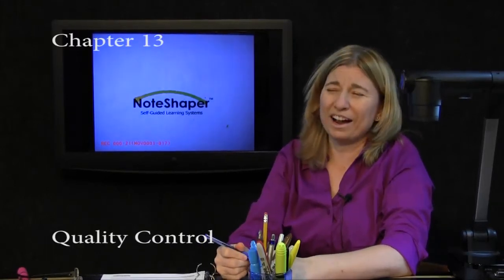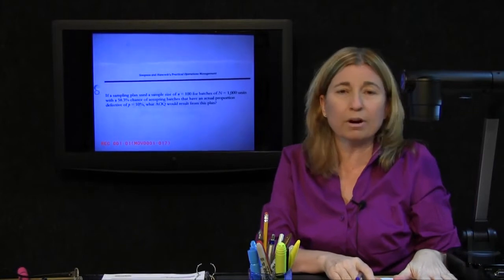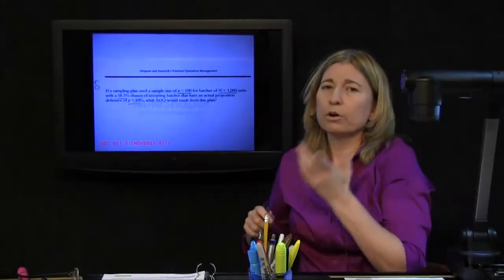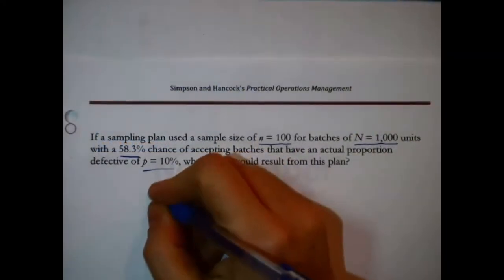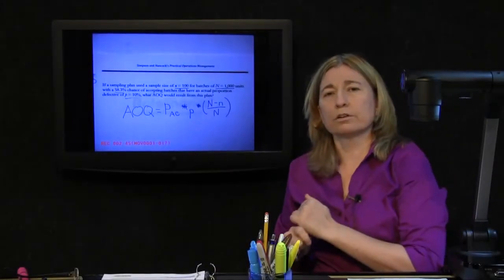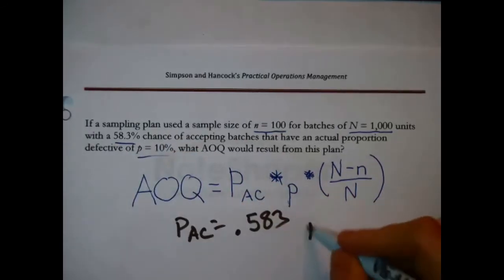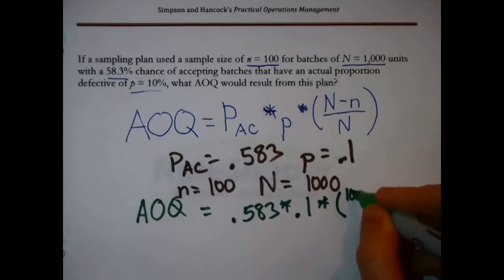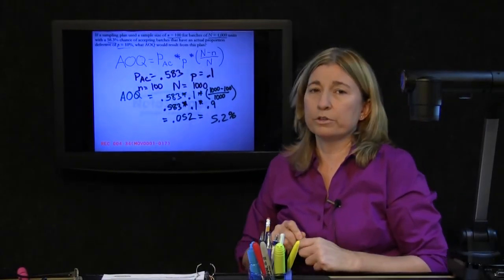Practical Operations Management, Ch 13, Quality Control, Quick Start #21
Download the Note Frame from noteshaper.com Practical Operations Management 2nd Edition, Chapter 13, Quality Control, Quick Start #21.